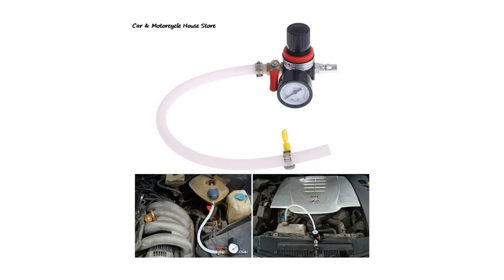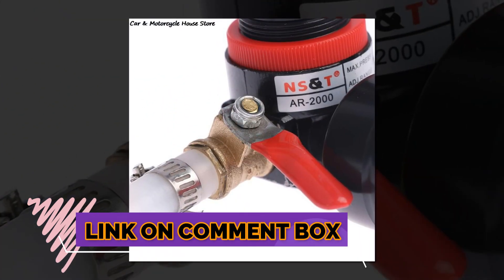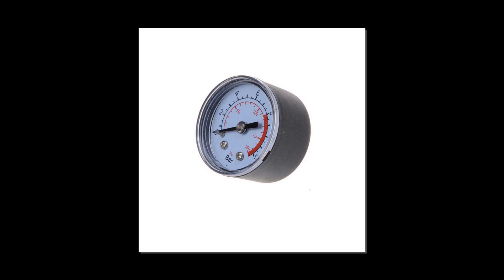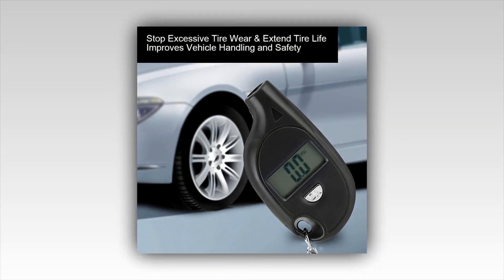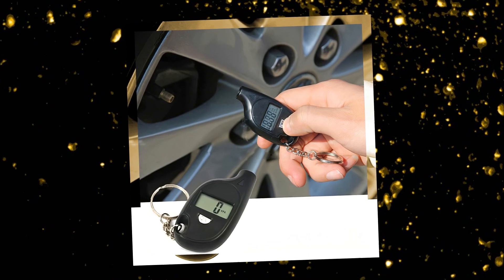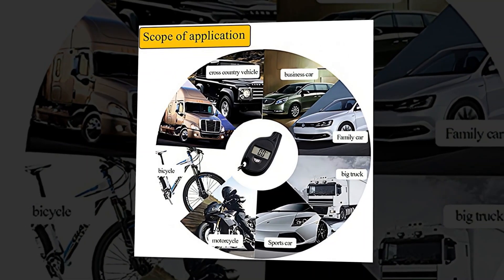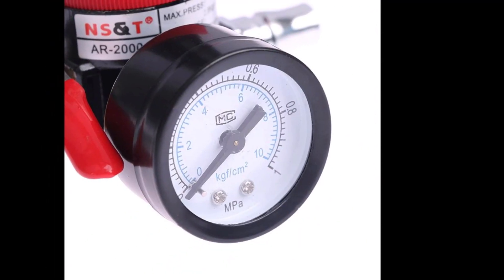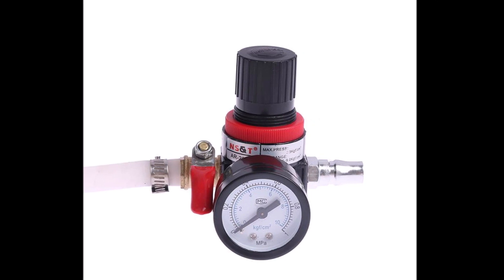Best Car Cooling Pressure Tester Reviews 2023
In This Video I will Show You the Global Version the Original, Bran New Top selling Car Cooling Pressure Tester Product on Aliexpress with Discount Price.

In today's society, many people are concerned about the environment. One way to help is by being mindful of how you use your car. One common way to reduce your impact on the environment is by checking your car's cooling pressure. By testing your car's pressure relief valve, you can see if there is a problem that needs to be fixed.A pressure relief valve, also commonly called a coolant pressure regulator or CRVR, is a part of your car's cooling system. Its job is to reduce the pressure in the cooling system so that it doesn't rupture and blow parts out of your engine. If there is a problem with your CRVR, it could lead to overheating and premature wear on your engine.There are many ways to test your CRVR. The easiest way is to use a pressure tester like the one pictured here. Simply place the tester over the top of the valve, and it will show you the results in either PSI (pounds per square inch), KPSI (kiloPounds per square inch), or BAR (bars).A car cooling pressure tester is a tool used to measure the pressure inside a car's air conditioner or engine cooling system. The tester is used to diagnose an air conditioning problem or to measure the engine’s coolant temperature.The various readings on a car cooling pressure tester can tell you about the air conditioning and engine coolant temperatures inside the car. The readings might also indicate possible problems with the AC system, such as failure of the compressor, frozen condenser, or hose lines.To use a car cooling pressure tester, you first need to calibrate it by properly setting the PSI (pounds per square inch) and Torque values. Make sure that you use only water-cooled vehicles when checking your PSI since overheating could damage your equipment. When measuring coolant temperature, make sure to fill the radiator cap completely before starting the engine so that you get an accurate reading. After testing your air conditioning and engine coolant temperatures, see if you find any problems that need to be fixed.Looking to keep your car cool in the summer? Look no further than a pressure tester! These devices are designed to measure both the cooling and atmospheric pressure in your car. By knowing these values, you can determine if your vehicle is leaking or experiencing other problems that could be causing heat buildup. Pressure testers can also be used to diagnose problems with other systems in the car, such as the air conditioning or power steering.

These choices may be out of date. All of these products may not be in stores. We don't know when this will be back in stock. You need to go top Car Cooling Pressure Tester 2023 Review Link to see the most recent updates to the list.